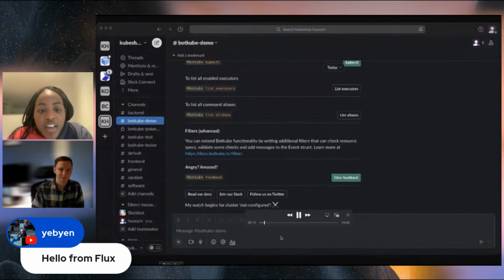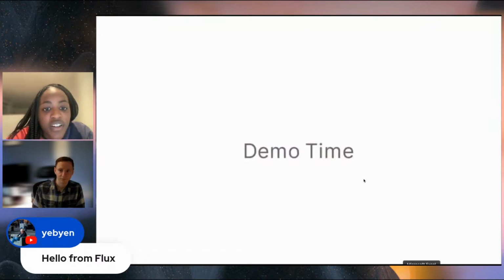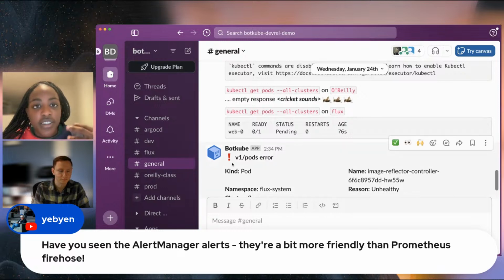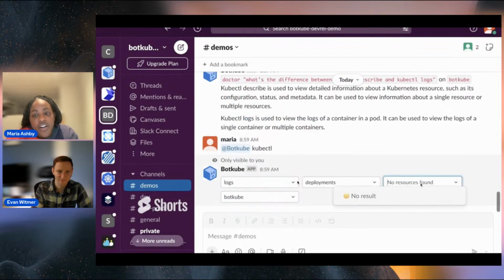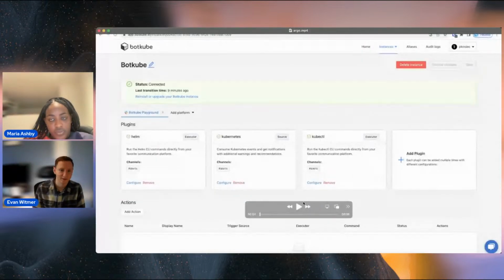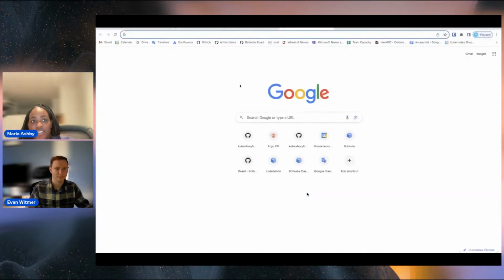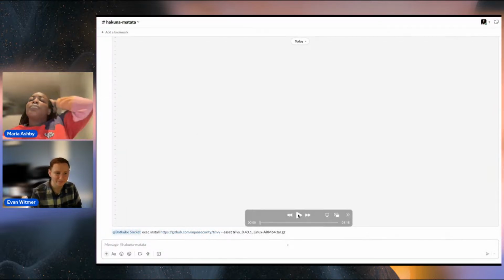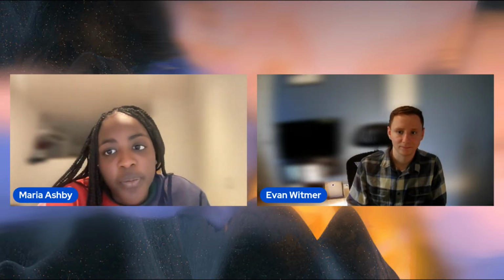5 Essential Kubernetes Monitoring and Troubleshooting Tasks to Automate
Kubernetes can be complex. We get it. Developers often struggle to get the resources they need, and this can slow things down.  With Botkube you can complete all your collaborative Kubernetes troubleshooting and monitoring tasks right from your chat window!

Join us for an office hours session, where we'll explore five exciting ways to automate common Kubernetes tasks. This a hands-on opportunity to see the magic in action and learn about how to use automation to improve your engineering team’s experience.

From monitoring with Prometheus to enabling ChatGPT help diagnose your K8s errors, Botkube automations can help optimize your team’s efficiency and reliabilityAudience:Who should attend this event? DevOps Engineers, Software Developers, and SREs - or anyone in-between. If you're looking to improve your Kubernetes troubleshooting skills, automate your DevOps tasks, or explore the benefits of collaborative troubleshooting and monitoring, this event is for you.

Ready to embark on this Kubernetes journey with Botkube? Join us in unlocking the power of automated Kubernetes troubleshooting and monitoring. Don't miss out on this opportunity to transform your Kubernetes experience.